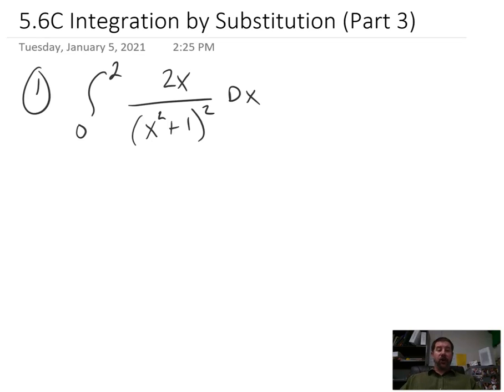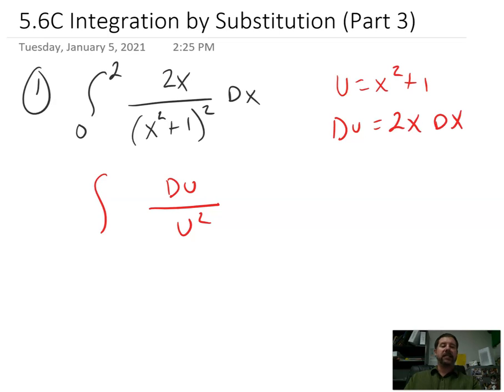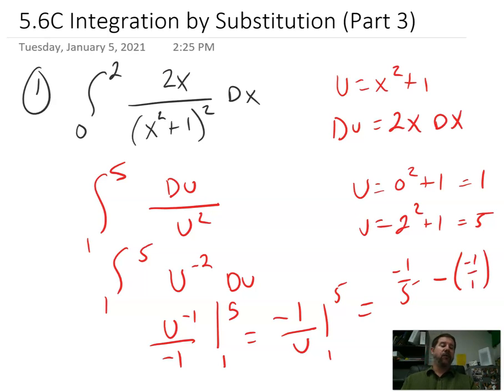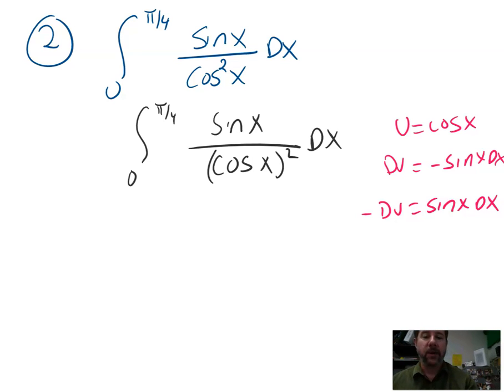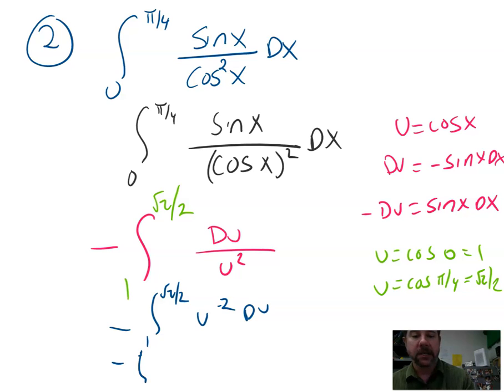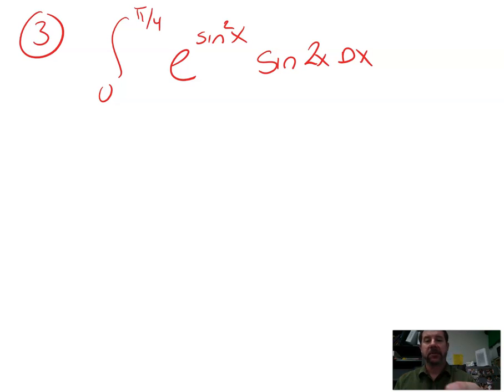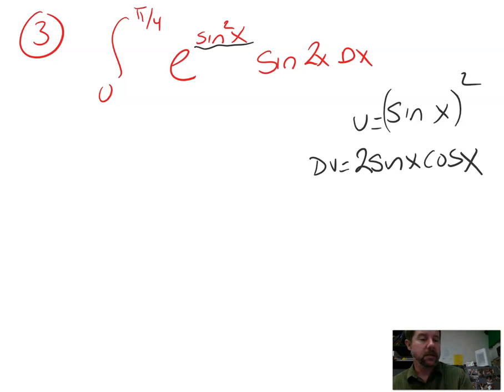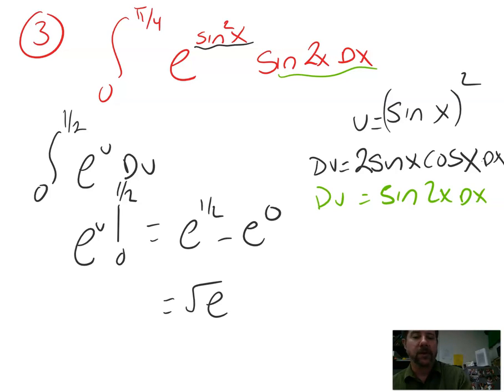Integration by Substitution (Part 3) - Definite Integrals